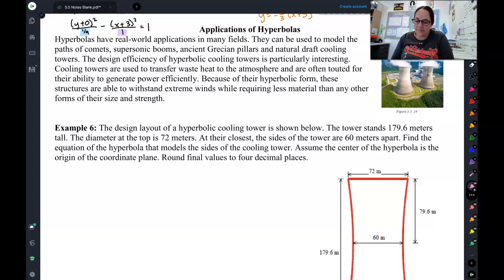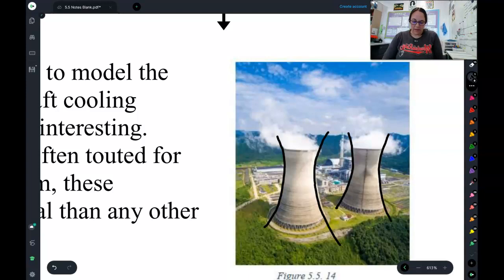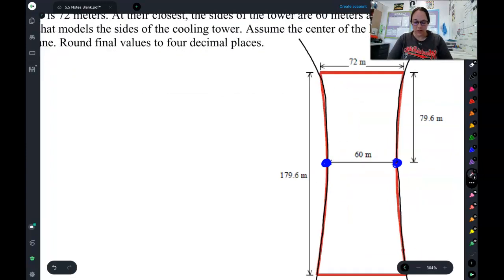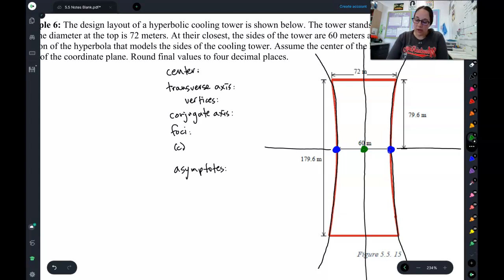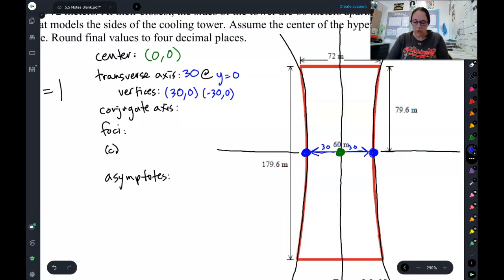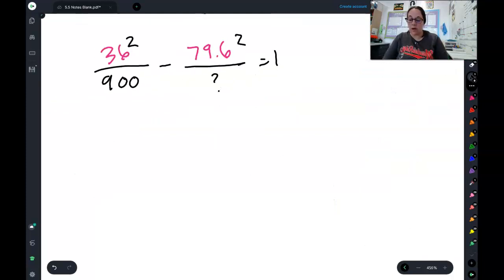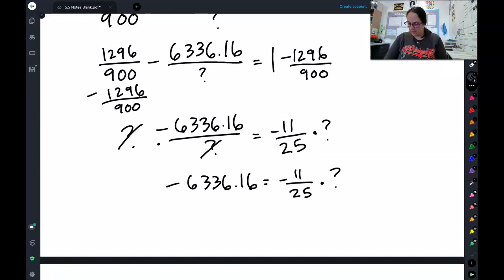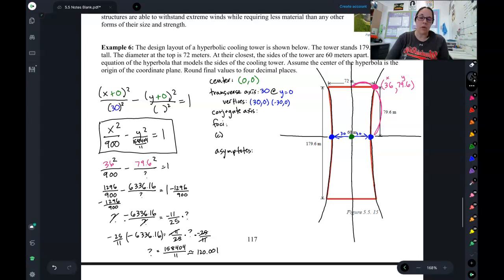CE1050 5.5 Lesson Pt 5